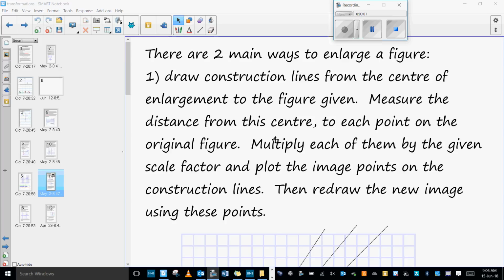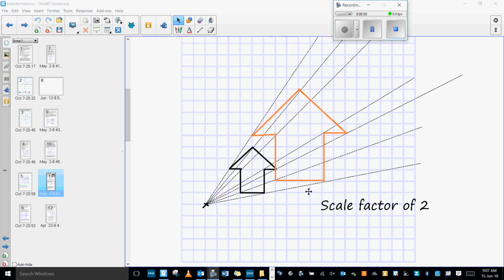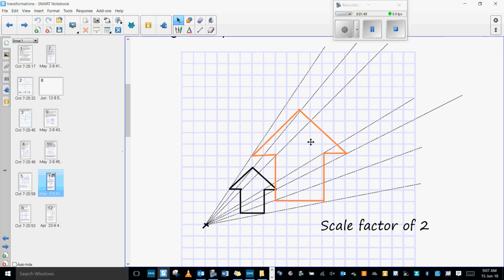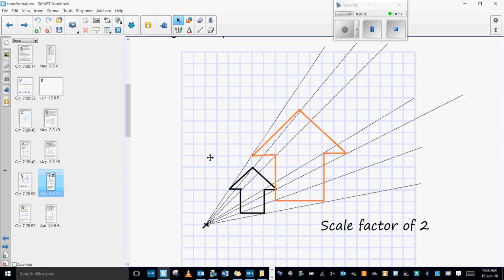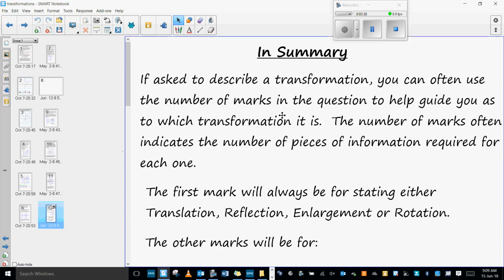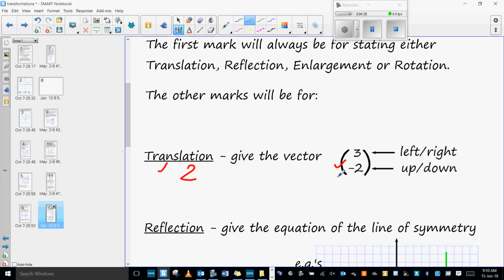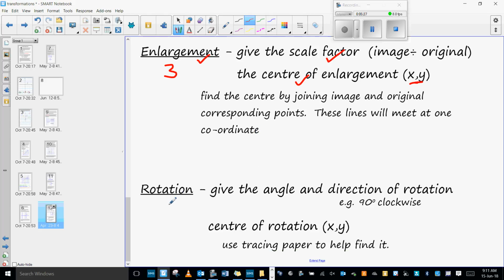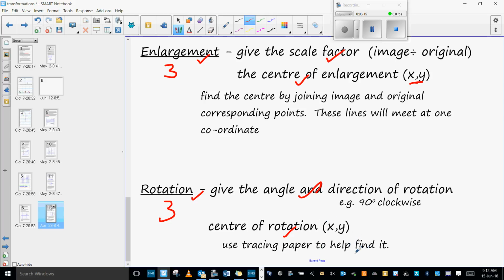enlargement lesson 15th June